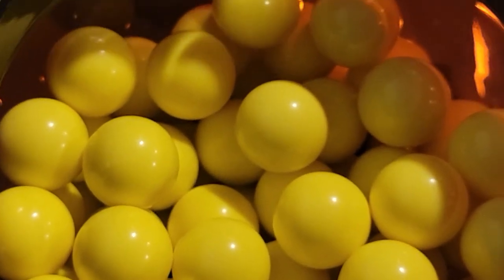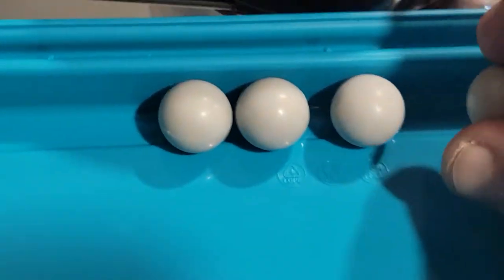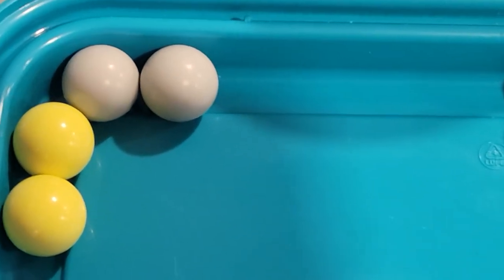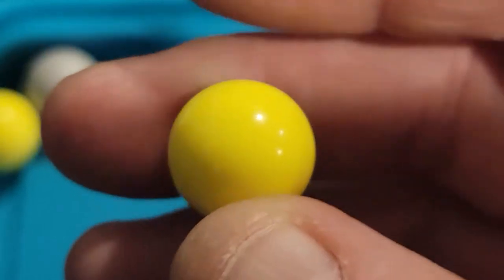Quality matters: Canada Riot Balls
Please join my Facebook group for discussions, all videos will be posted there.  It's a great group and growing fast!   Too many people using my larger subscriber base and comment section to "advertise" for themselves.

And, see my website for launchers for sale, or to see pictures of a lot of builds I have done and other cool stuff.  I will mostly just have VKS customs and some FSC HPA and CO2 setups in the near future. Very limited numbers.

I noticed that even the Byrna Kinetic balls that haven't been in the mag all have flat spots on them and lines and just wanted to do a quick video to show the difference in quality between them and the Canada Riot Balls.